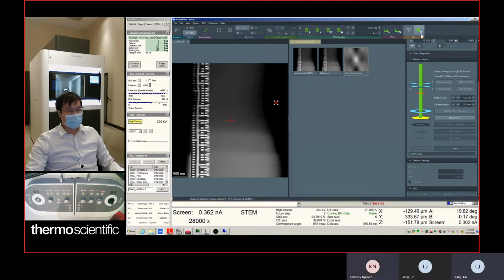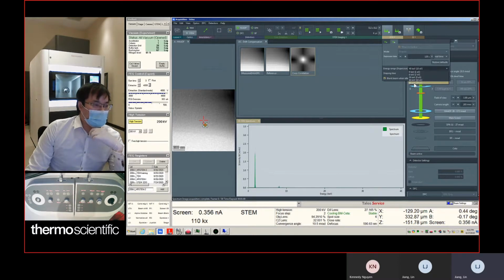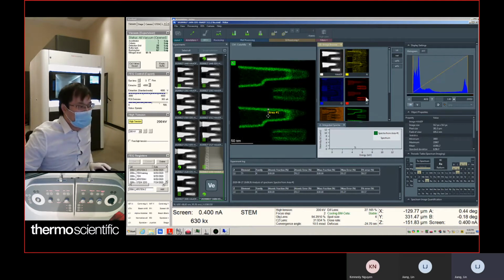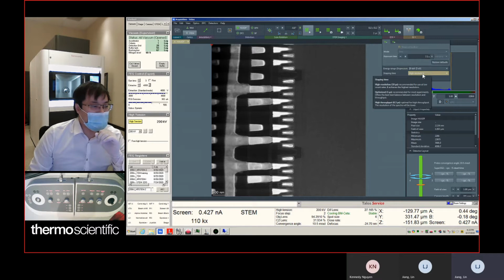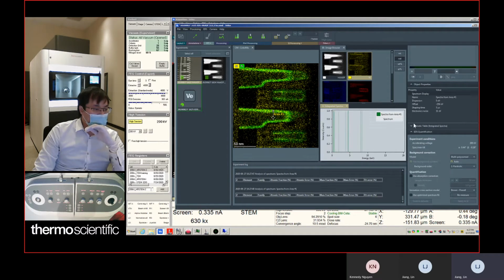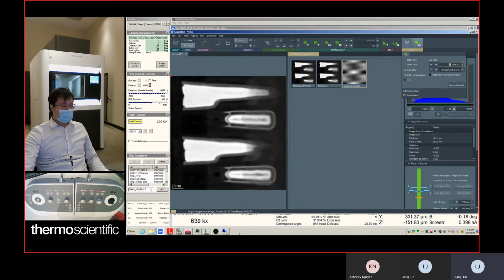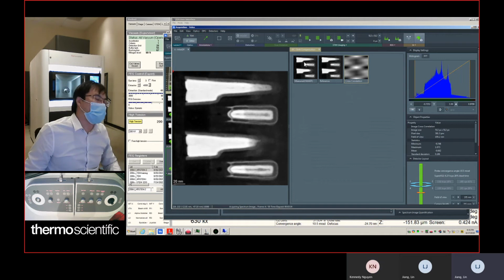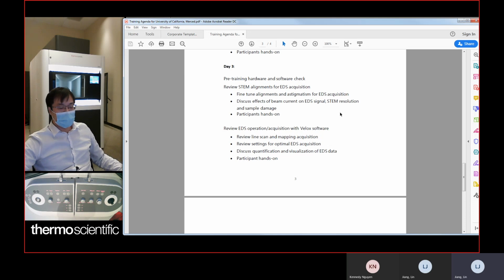UC Merced Talos F200C Training - Day 3 (4/4) EDS & STEM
Day 3
Pre-training hardware and software check
Review STEM alignments for EDS acquisition
• Fine tune alignments and astigmatism for EDS acquisition
• Discuss effects of beam current on EDS signal, STEM resolution and sample damage

Review EDS operation/acquisition with Velox software
• Review line scan and mapping acquisition
• Review settings for optimal EDS acquisition
• Discuss quantification and visualization of EDS data